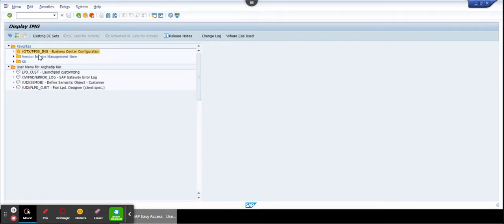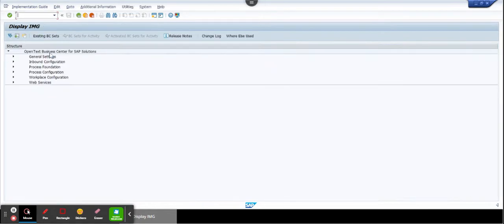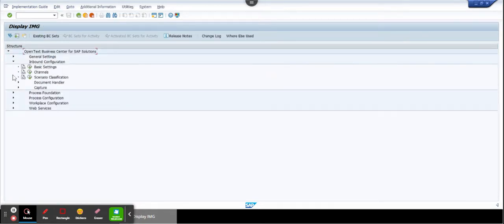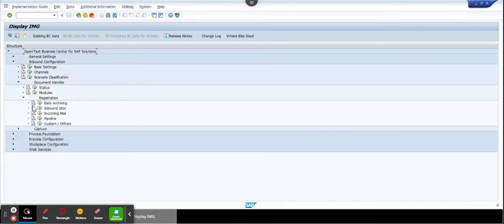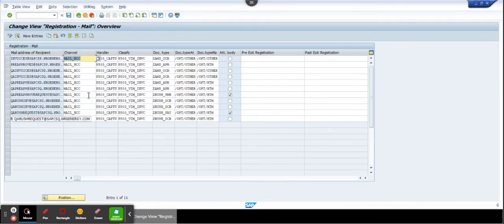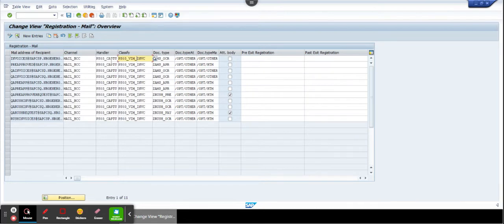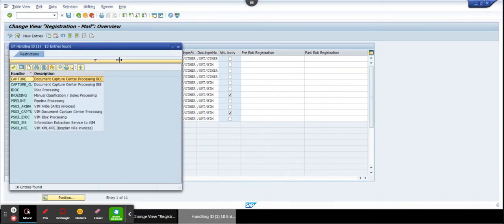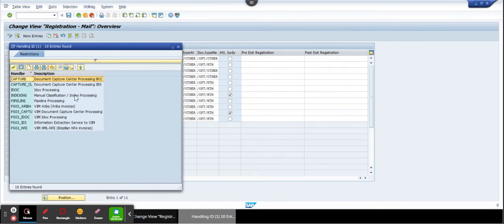How to setup VIM without ICC/BCC/IES?